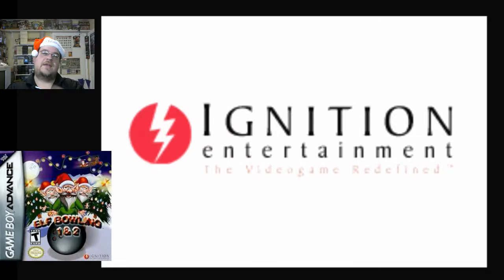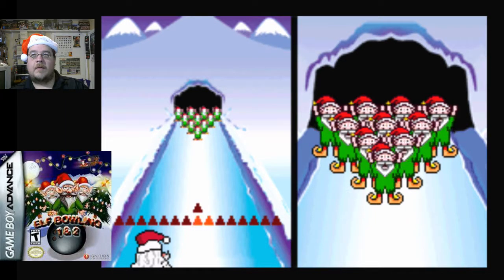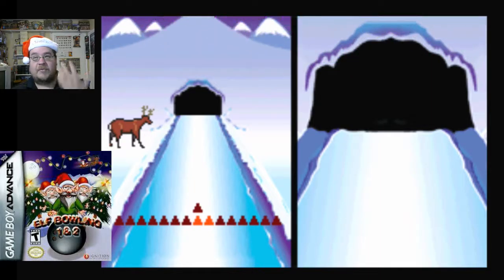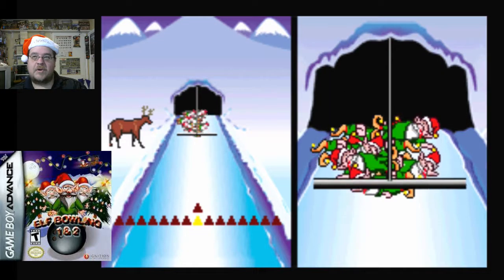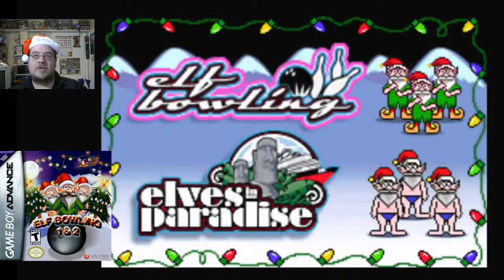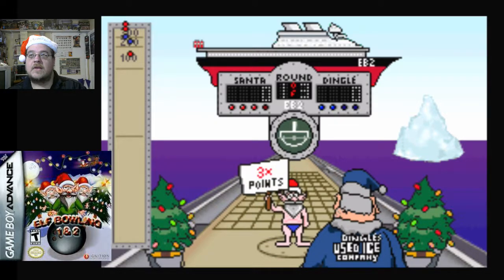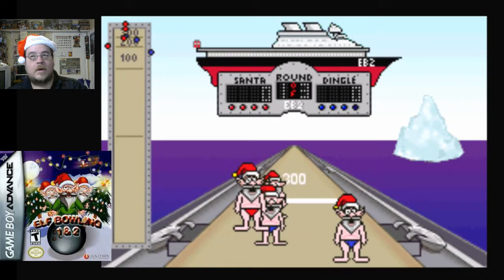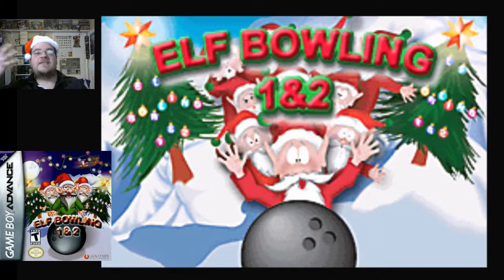Christmas gaming 2018: Elf Bowling 1 & 2 for Game Boy Advance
Today, I try yet another holiday themed game!!! Check out my game play of Elf Bowling 1 & 2 for the Game Boy Advance! It'll be right up your alley!!